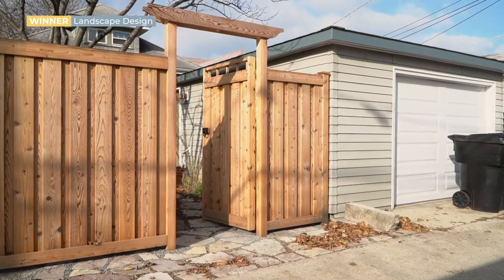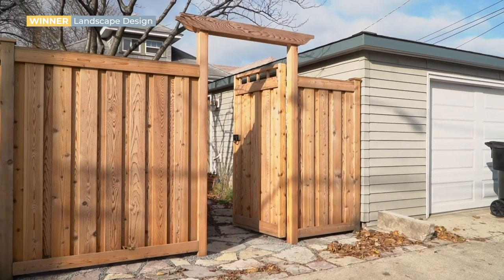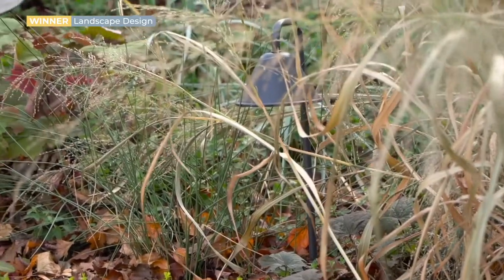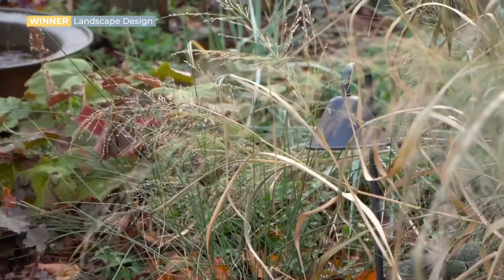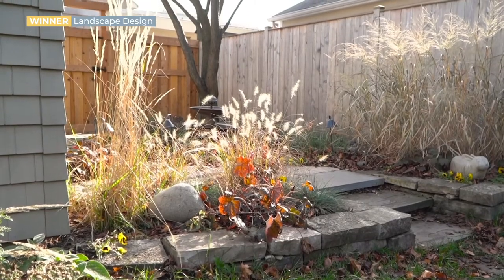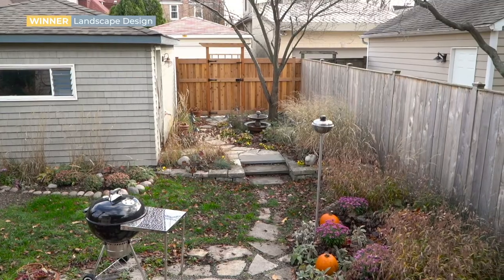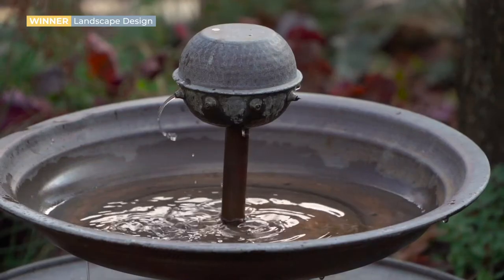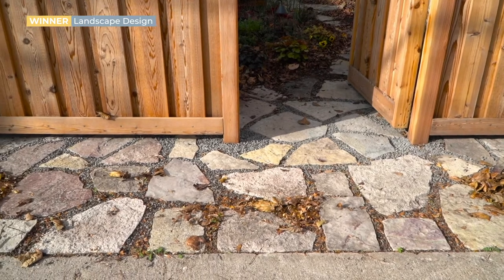Annie Picard & Steve Graue, Landscape Design Winner | 2020 Driehaus Bungalow Awards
Years after they removed a broken chain link fence, Annie designed a custom gated fence that enhances the Arts & Crafts architecture of their bungalow. After also regrading their yard to ensure rain drains away from their home, and installing new paths and plants, Annie and Steve improved the privacy, drainage, and beauty of their backyard. (Companies used: Roberts & Roberts Construction)

Created in 2005 by the Chicago Bungalow Association with the generous support of The Driehaus Foundation, the Driehaus Bungalow Awards are our annual juried competition celebrating the creativity and efforts of homeowners—the heart of the home.